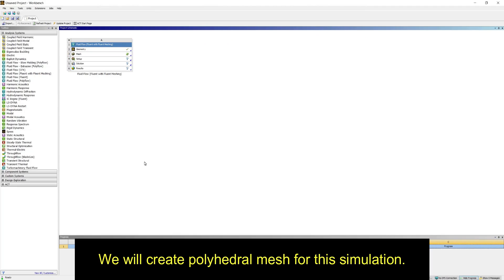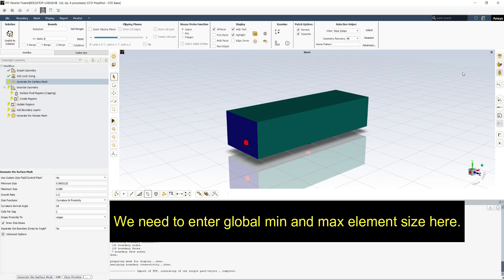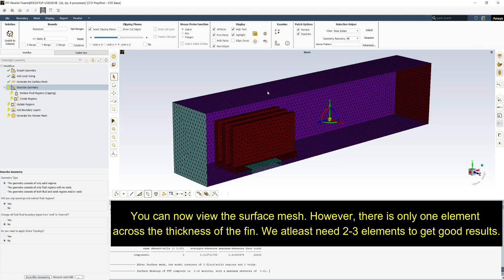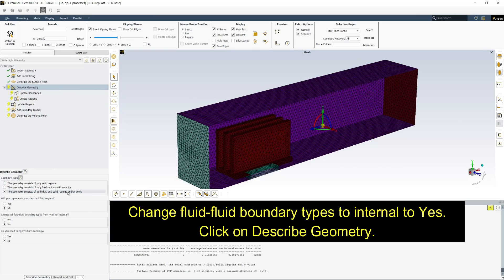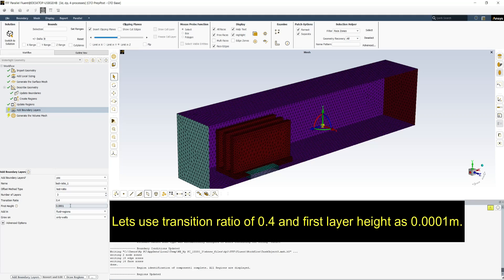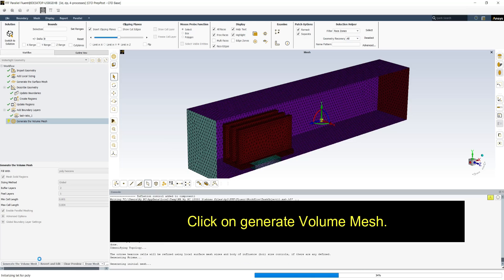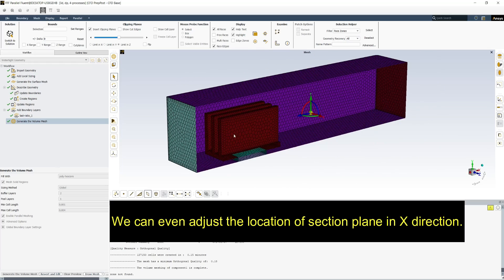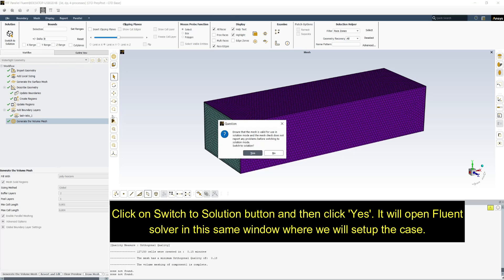Cooling a Computer Chip: Basics of Heat Transfer | Fluent with Fluent Meshing | Ansys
Join course to watch full tutorial!

In this tutorial, we will learn how to create3D CAD for CFD simulation of flow over a cylinder. In this course, the procedure of geometry preparation, meshing with fluent meshing, setting up boundary conditions, calculation of heat transfer from heatsink and viewing the results in fluent is demonstrated.